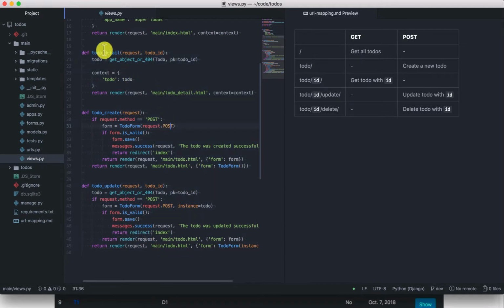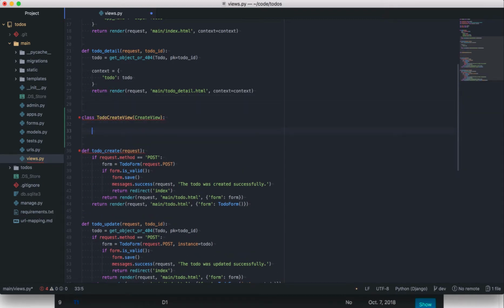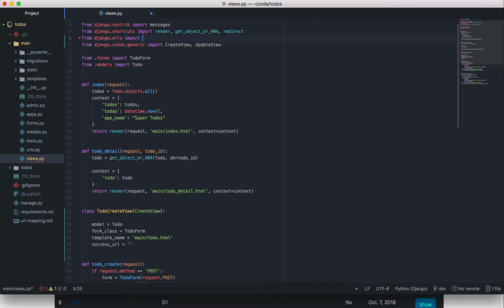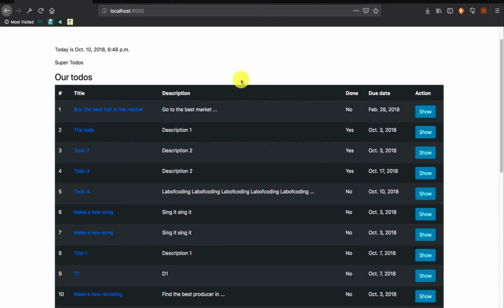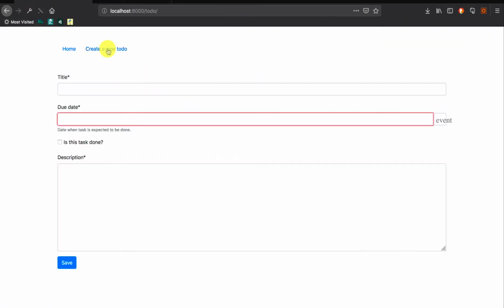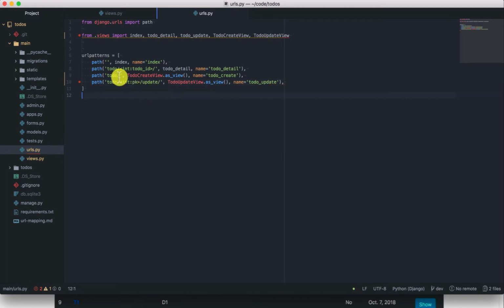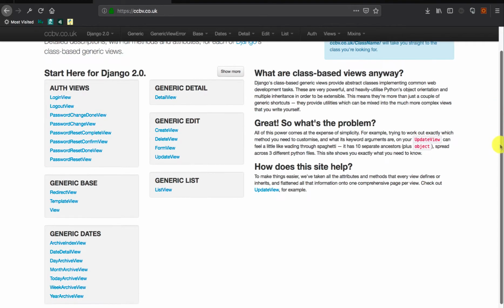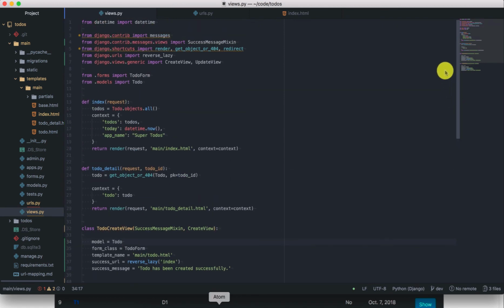Django 2 tutorial 22 - Introduction to class based views - create and update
In this video, we introduce Django's generic class based views, which are a powerful tool in creating endpoints in a Django project.